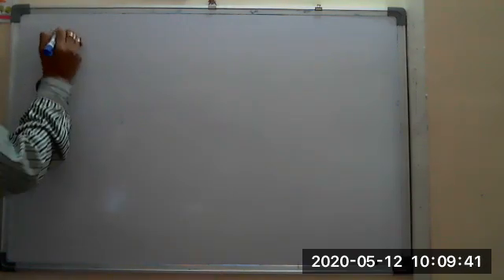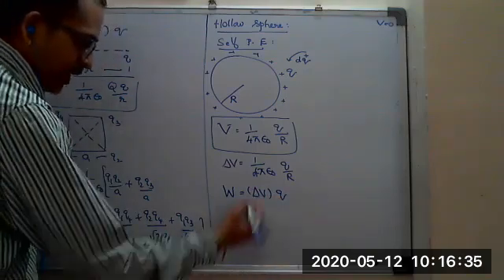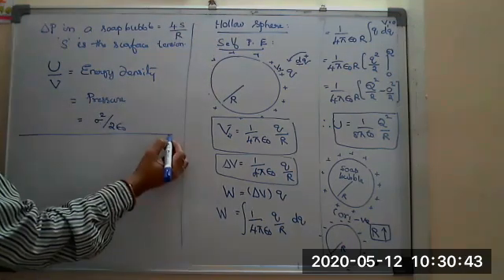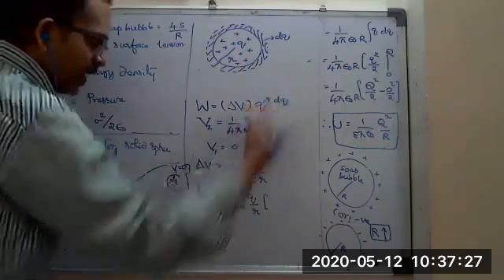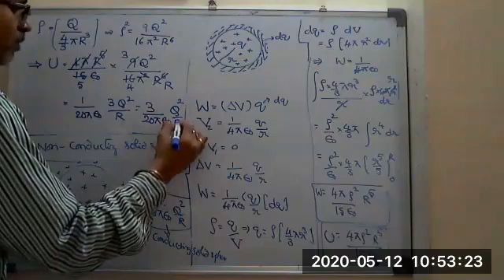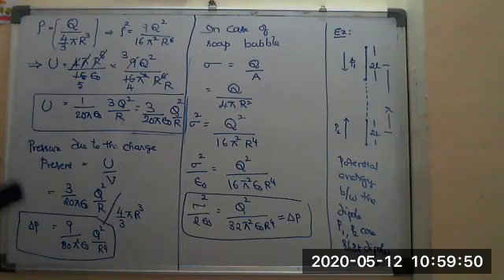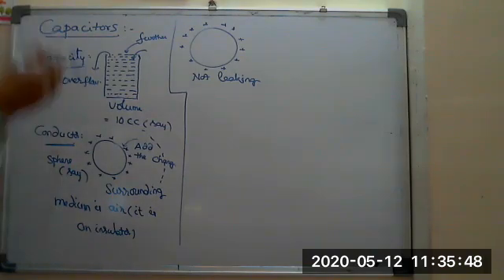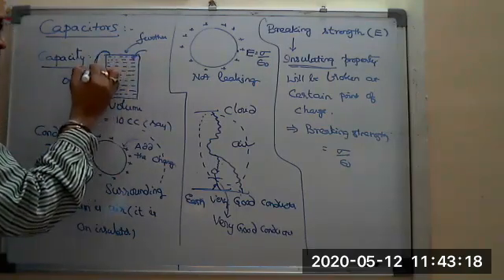POTENTIAL 12 05 20